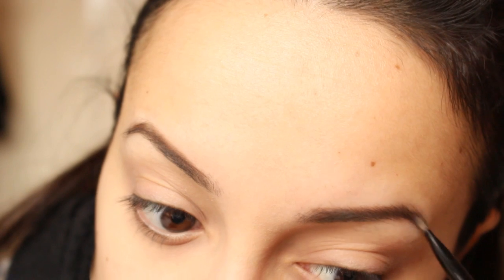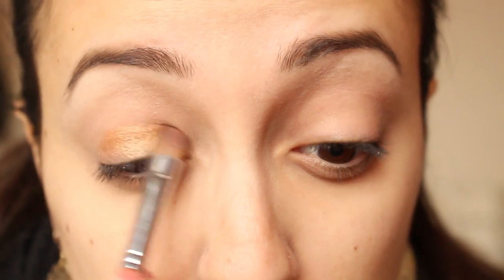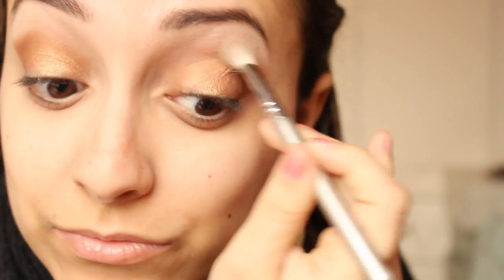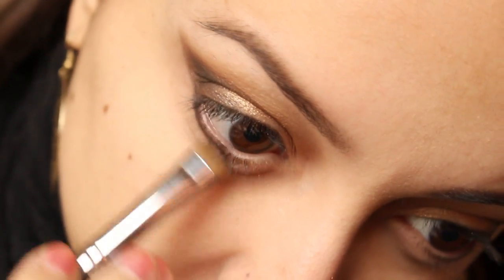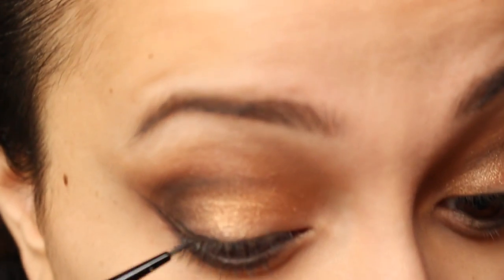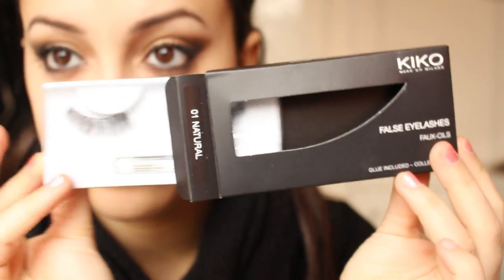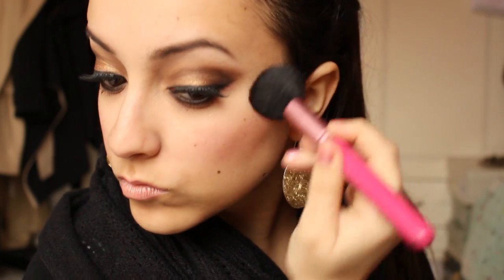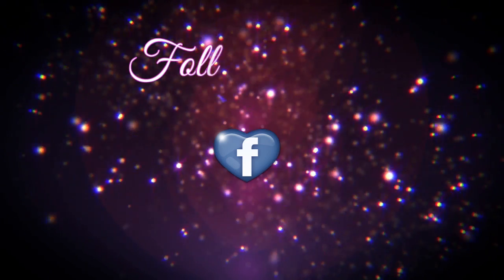✿ Kim Kardashian Bronze Makeup Look ✿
✿✿✿✿✿✿✿ READ FOR MY INFO ✿✿✿✿✿✿✿✿